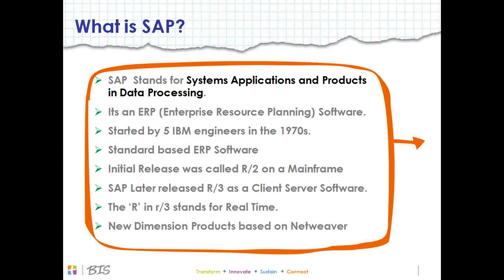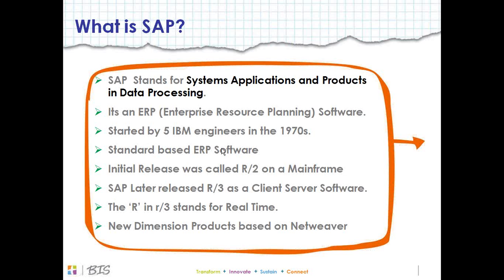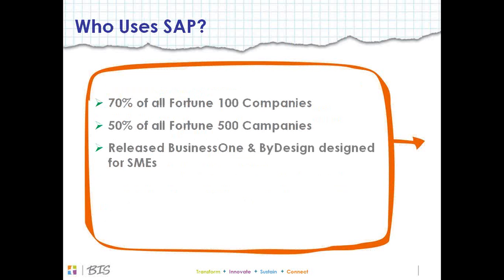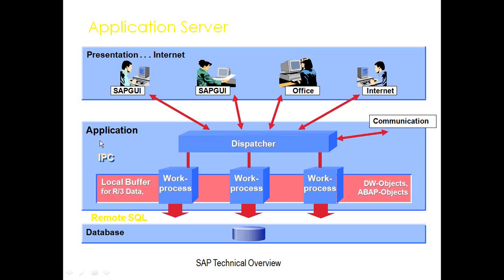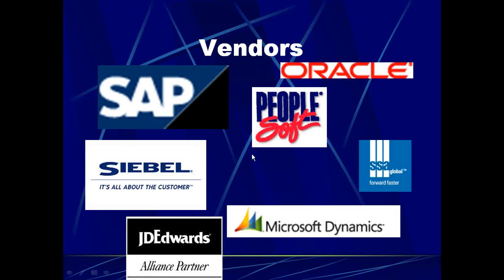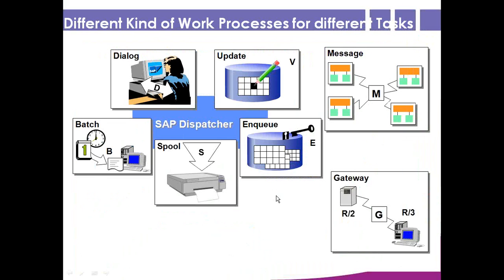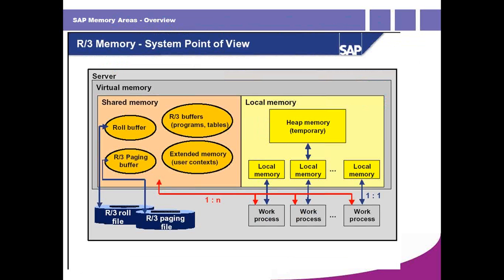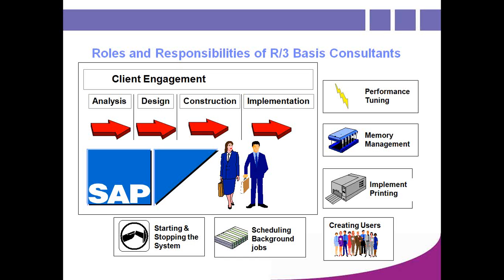SAP BASIS Demo- A short Presentation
A short demo persentation from Mani